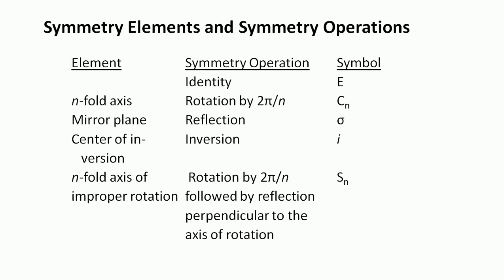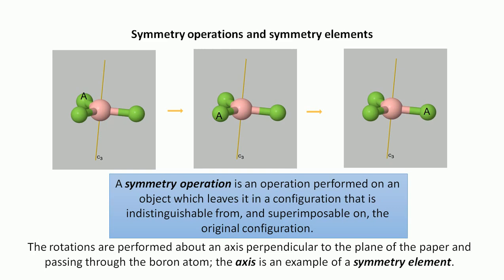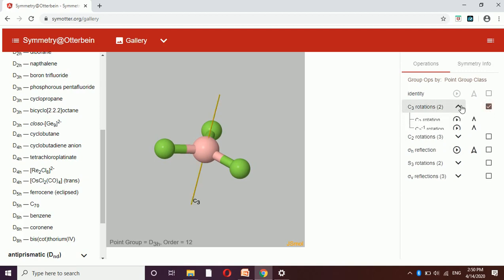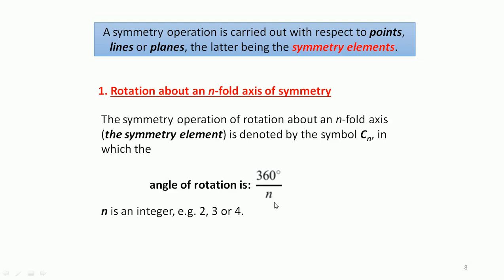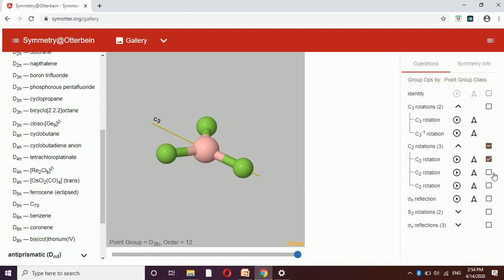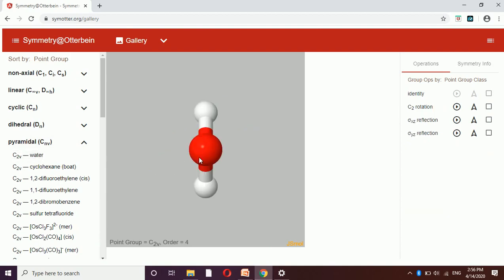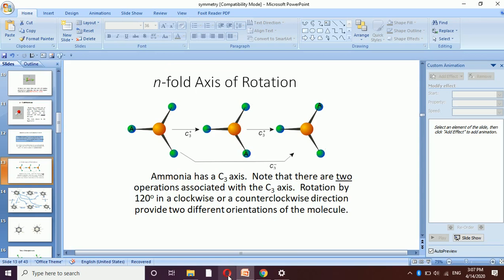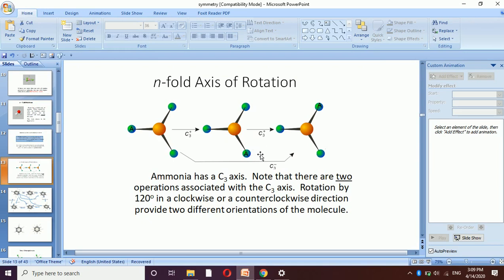Symmetry and Group Theory - Part 2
Symmetry elements - operation--Rotation operation